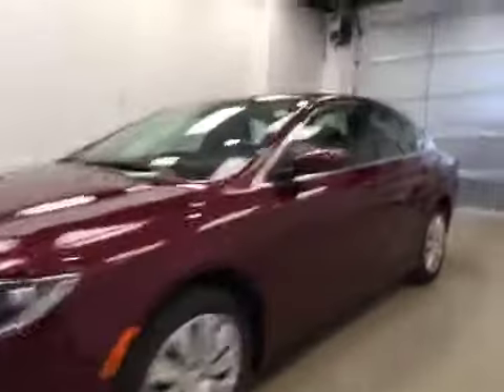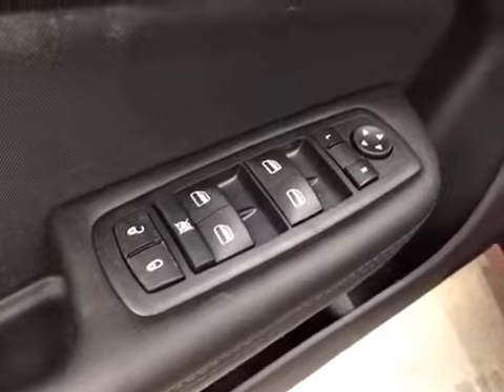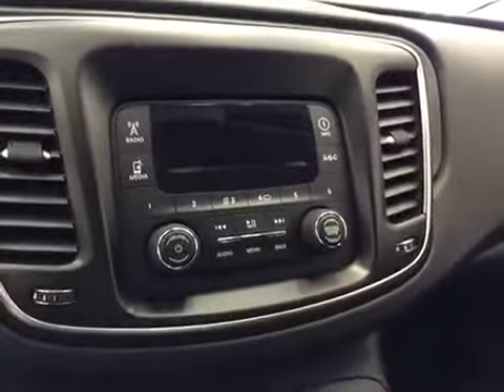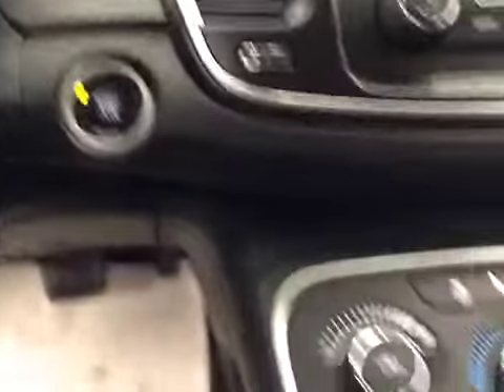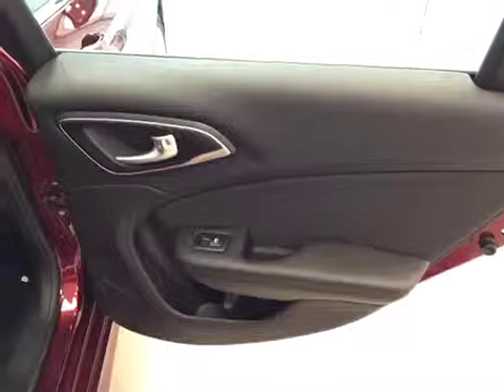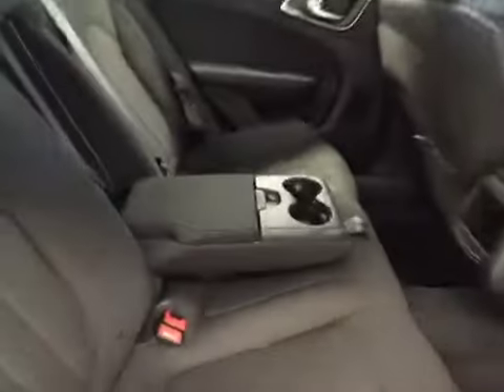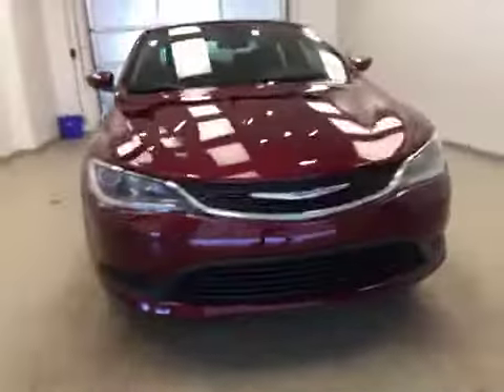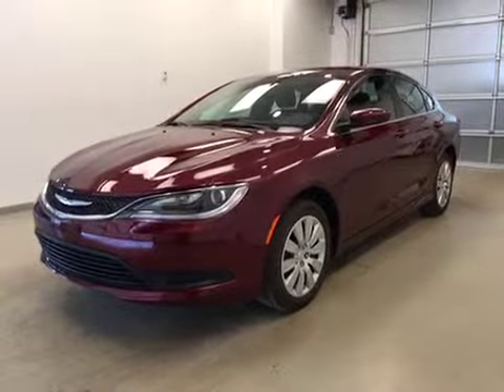2015 Chrysler 200 4dr Sdn LX FWD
This is a 2015 Chrysler 200 4dr Sdn LX FWD with A/T transmission Red[PRV,Velvet Red Pearl] color and Black interior color.  This video is recorded and uploaded by cDemo Mobile Inspector